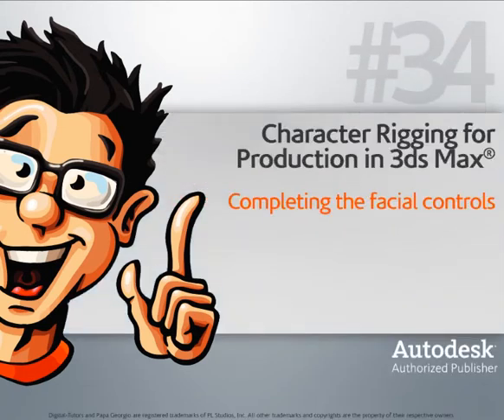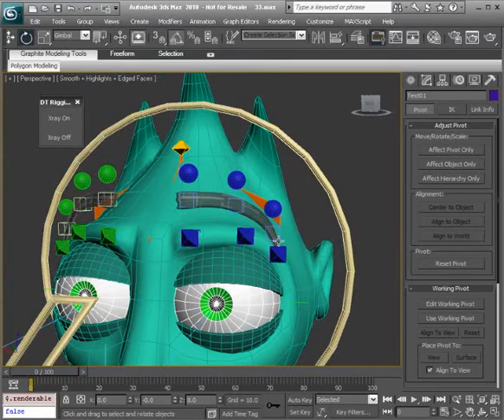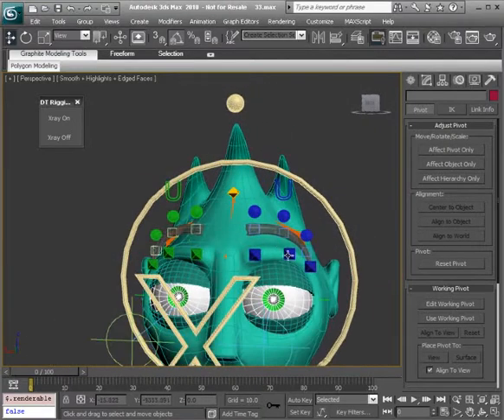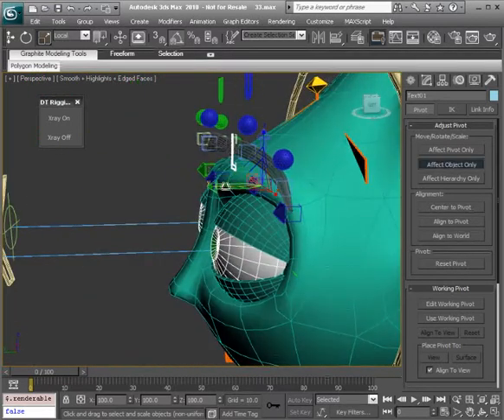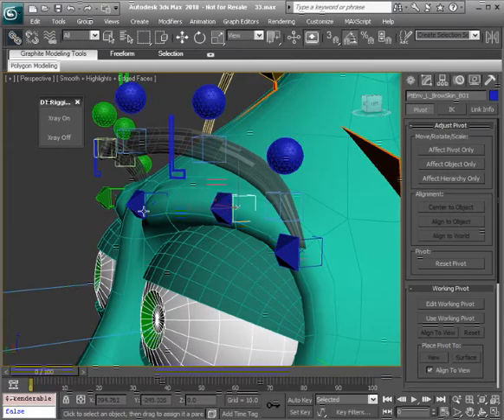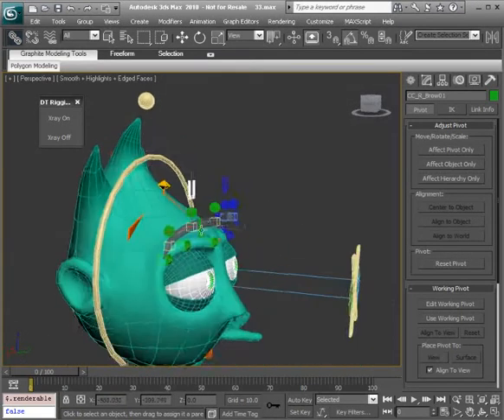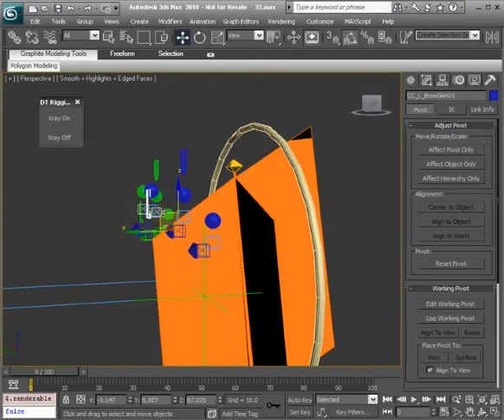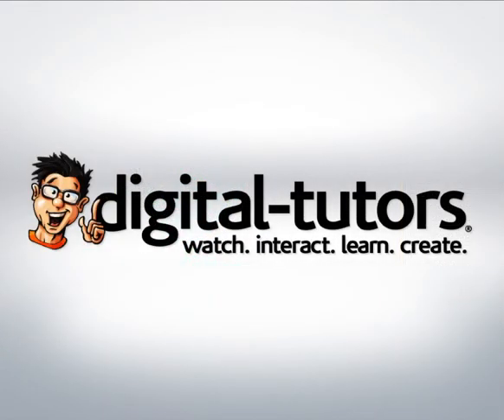034 Completing the facial controls Завершение лицевого контроля